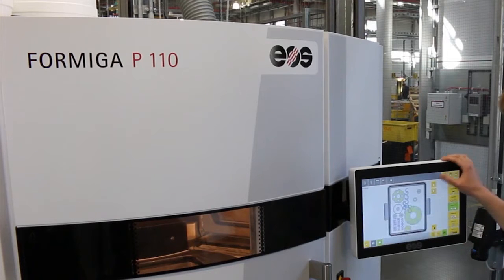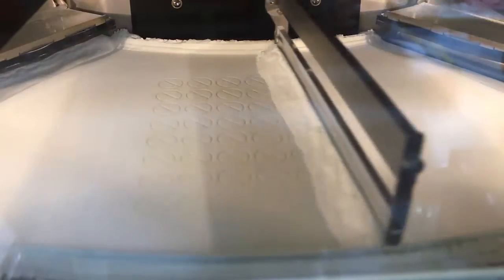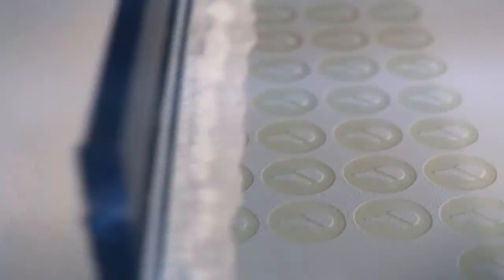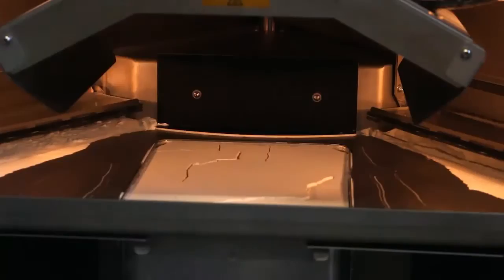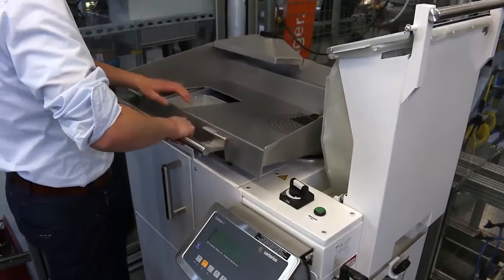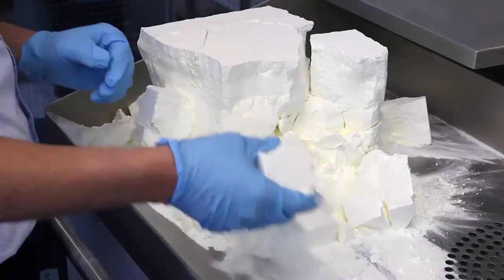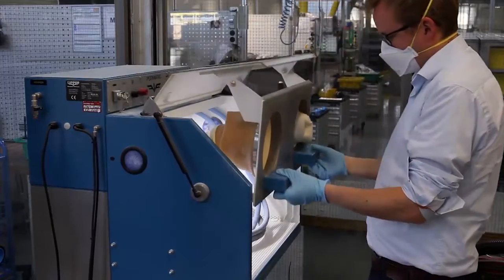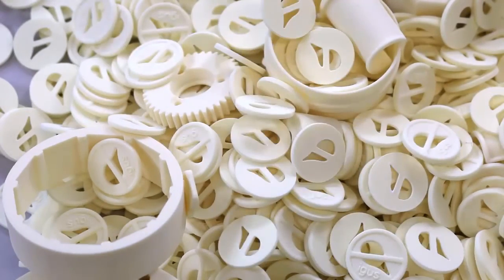igus® Video of the Week – SLS 3D printing of iglidur components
In this week’s video of the week, motion plastics expert igus demonstrates how 3D parts are printed using the selective laser sintering (SLS) process. Using iglidur I3-PL tribo-powder, a new polymer material developed specifically for laser sintering, plain bearings are at least three times more wear resistant than those printed from standard materials.

Selective laser sintering produces a 3D part with better precision, compared to parts printed using the FDM (Fused Deposition Modelling) technique. Another advantage is that the parts can achieve a much higher strength due to the process in the SLS method.

An additional benefit of using the SLS process is that no support structures are required; this is because the loose powder, which is not melted by the laser, acts as the supporting material. Thus less finishing work is required on the components and the parts can be used directly, once the excess powder is removed.

Individual 3D parts can be designed, and then configured online and printed via the igus online ordering and printing service. Depending on part complexity, delivery can be in as little as 24 hours from time of ordering. For further information about the online 3D printing service, please